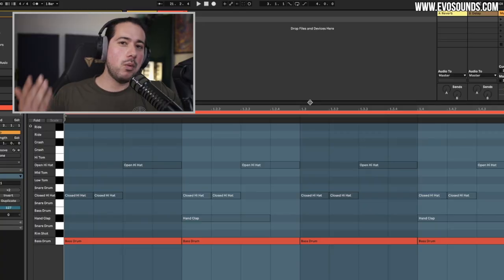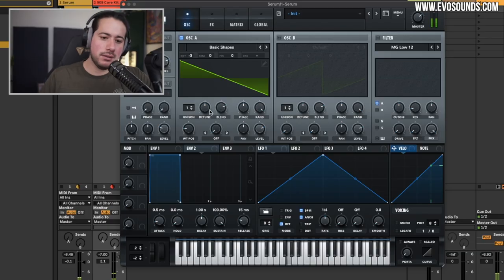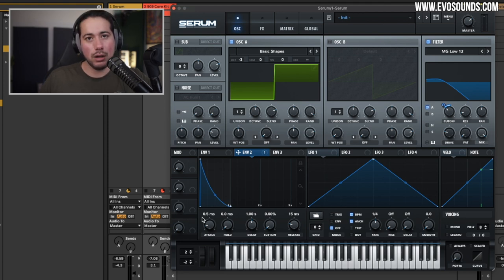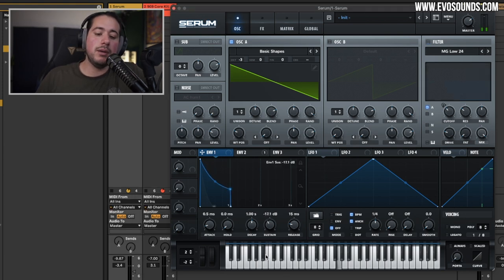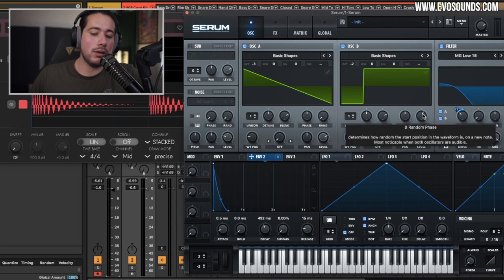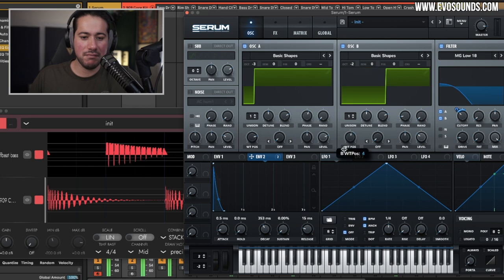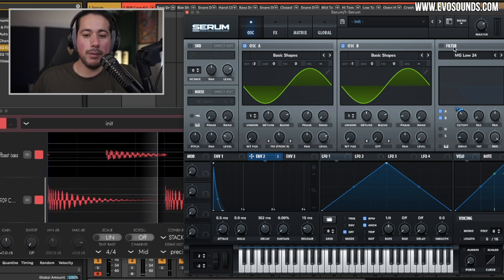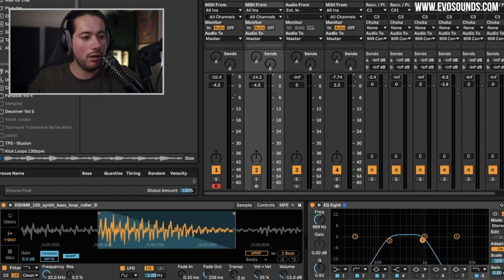Beginners Guide To The Offbeat Bass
In this video, I review the basics of creating an Offbeat Bass and show you some variations you can use. This simple Bass is super effective and is still used to this day. The beautiful thing about this Bass is the correlation with the Kick is usually simple to execute. HALF For the Kick and half for the Bass

Timestamps
00:00 Intro
01:27 Synthesizing
03:25 The Role Of The Filters
04:45 The Envelope Modulation (Important)
08:43 How To Layer Osc UP
09:55 Dynamic Distortion
12:35 DONK Offbeat Bass
15:00 How To Layer These Basslines
16:04 What to watch NEXT